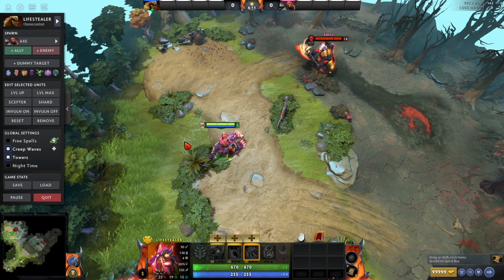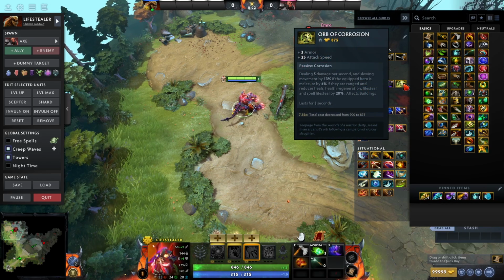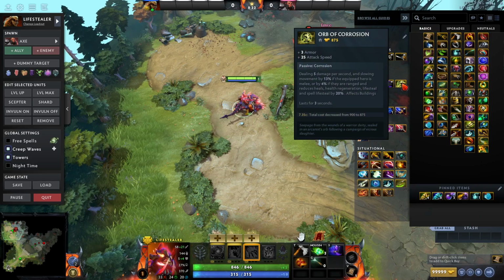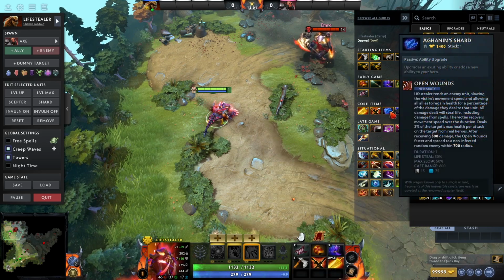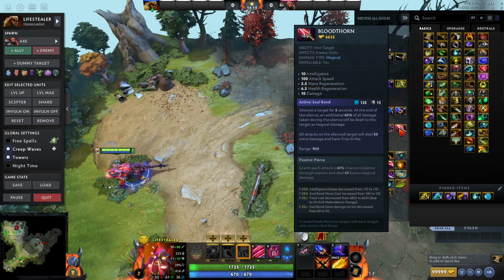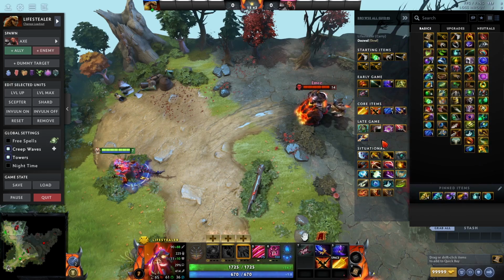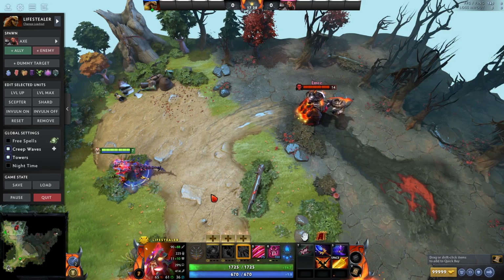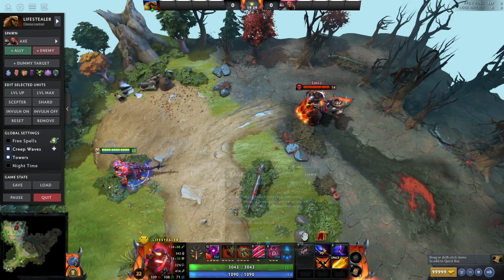Going Inside People - 7.35d Lifestealer Build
7.35d Lifestealer Buil